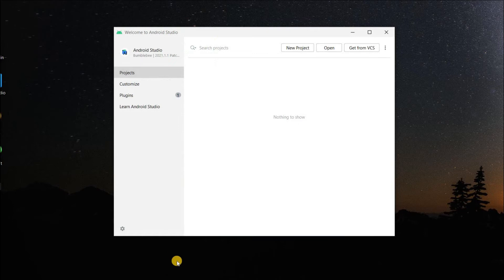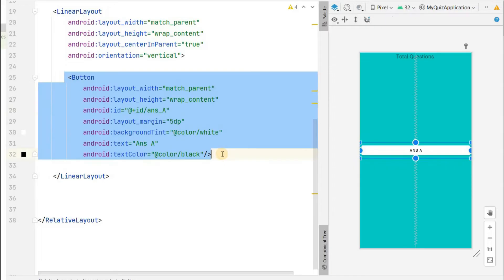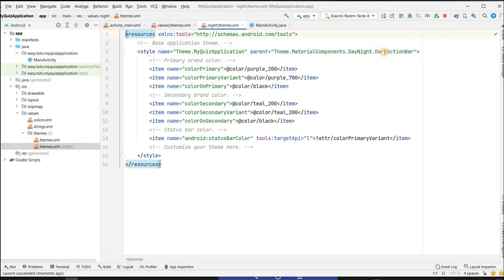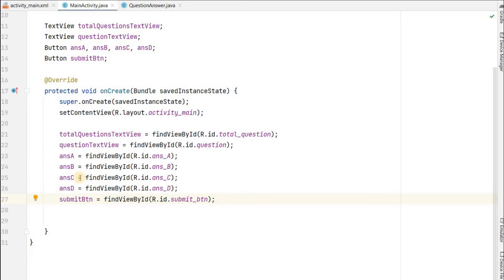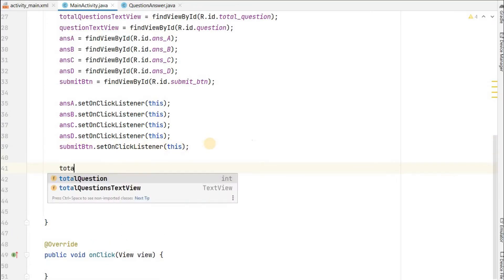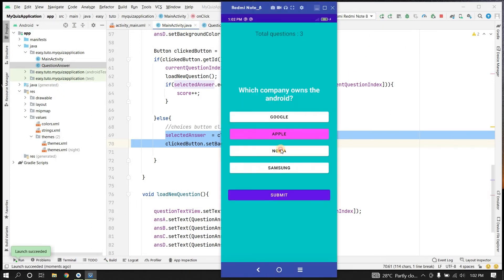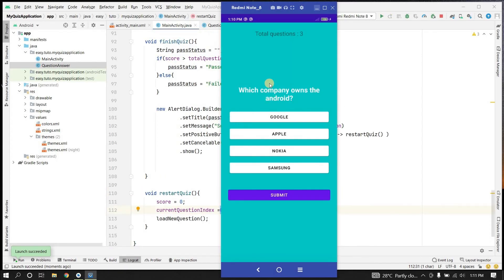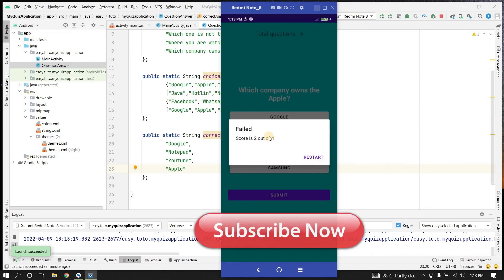Quiz Application | Android Studio Tutorial | 2024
Presenting brand new video:
In this video you will learn how to make a simple Quiz Application in android.
Throughout the video we will also learn :
* How we can create design for quiz,
* How we can create model for questions and answer,
* How to create Alert Dialog
* How to store score for quiz app
* How to  make Quiz application